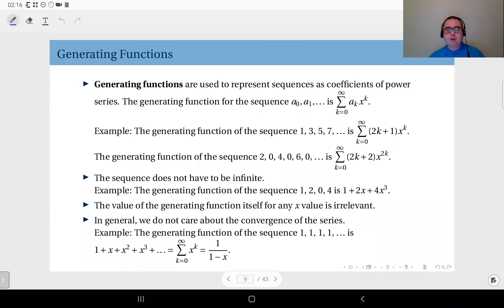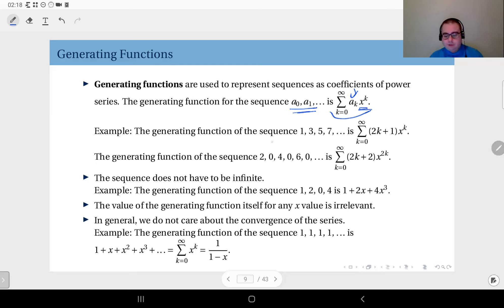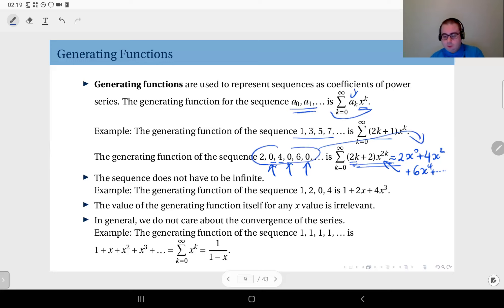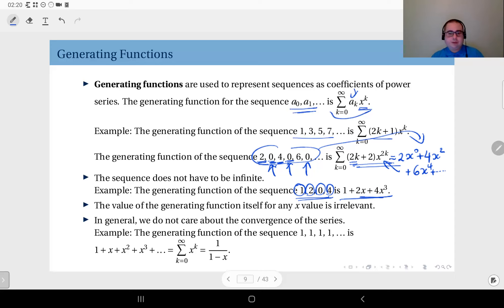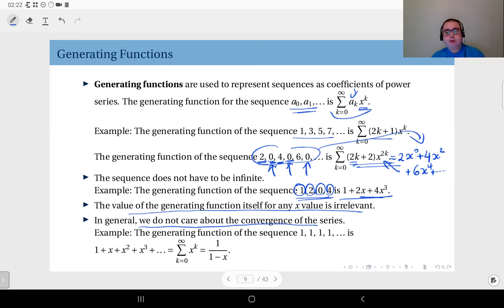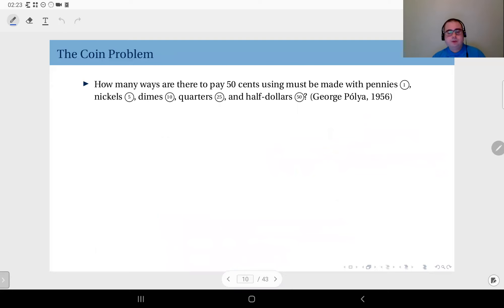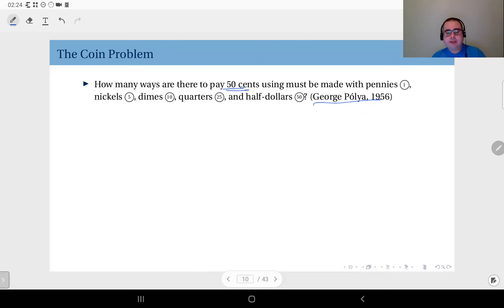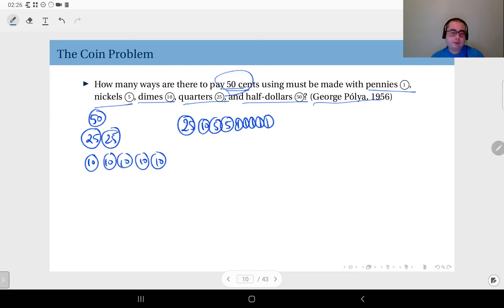07.03 Generating Functions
Generating functions, and what they mean.